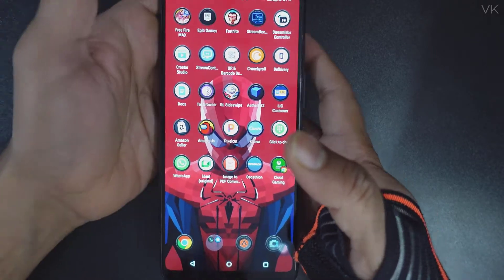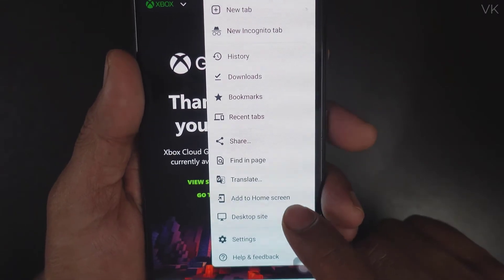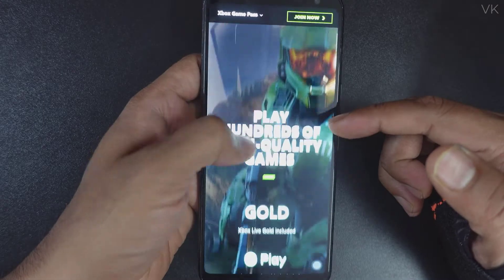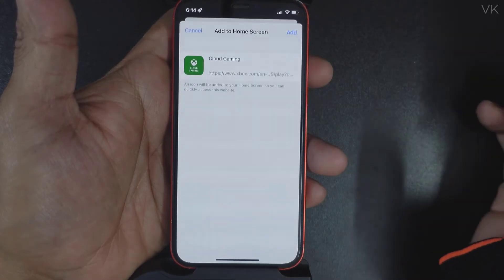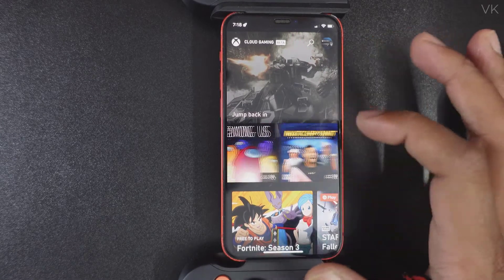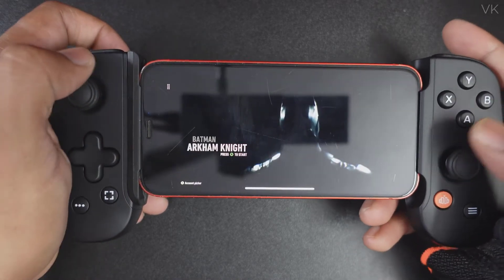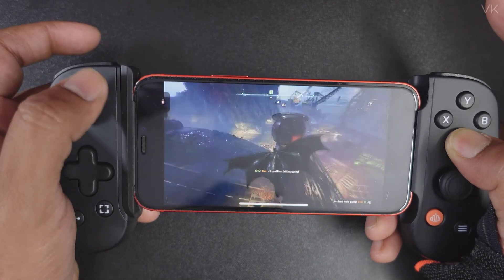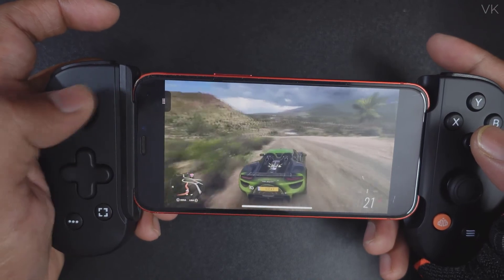How to play XBOX games in your mobile without XBOX One/Series Console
hello guys, in this video, i am explaining that how to play xbox cloud gaming in your mobile without xbox one or xbox series console.

BACKBONE PS5 VERSION
BACKBONE BLACK VERSION